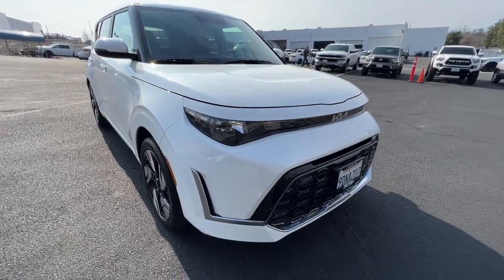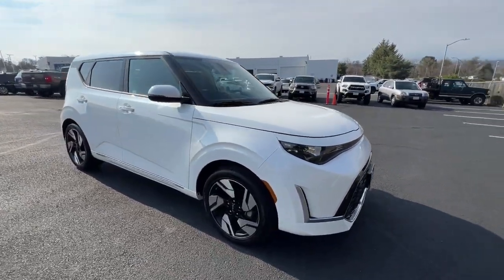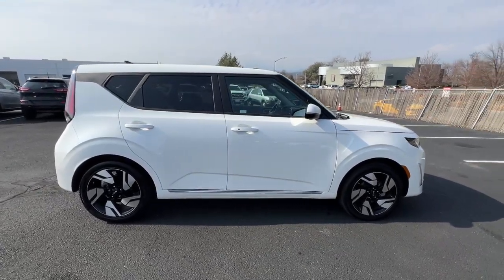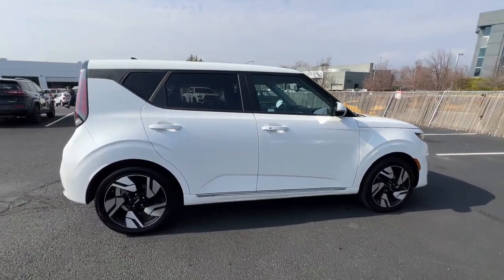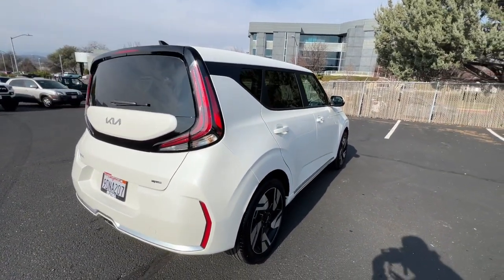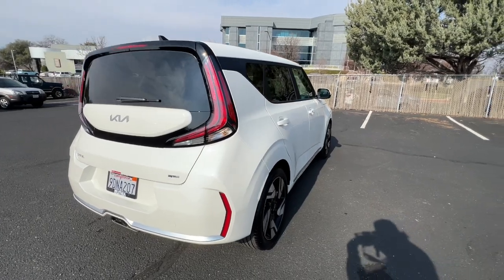2023 Kia Soul Northern California, Redding, Sacramento, Red Bluff, Chico, CA P7854896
WHITE Used 2023 Kia Soul GT-Line IVT available in Northern California at  Lithia Toyota of Redding. Servicing the Redding, Sacramento, Red Bluff, Chico, CA area.

250 E. Cypress Ave.

GT-Line trim WHITE exterior and BLACK interior. CARFAX 1-Owner ONLY 2822 Miles! FUEL EFFICIENT 33 MPG Hwy/28 MPG City! Moonroof Navigation Aluminum Wheels Back-Up Camera Satellite Radio. AND MORE! KEY FEATURES INCLUDE: Navigation Back-Up Camera Satellite Radio. MP3 Player Sunroof Onboard Communications System Aluminum Wheels Privacy Glass Keyless Entry Steering Wheel Controls. Kia GT-Line with WHITE exterior and BLACK interior features a 4 Cylinder Engine with 147 HP at 6200 RPM*. VEHICLE REVIEWS: Great Gas Mileage: 33 MPG Hwy. WHY BUY FROM US: Our commitment to treating you in a neighborly fashion extends from our inventories and auto repair service to our no-frills easy-to-comprehend auto financing. This comes not only in the form of car loans and leasing service for drivers from Redding Chico Red Bluff and Shasta Lake but a tenacious spirit dedicated to getting the flexible terms you deserve.Please feel free to explore our entire site and see all of the products services and pre-buy car research we have to offer. Horsepower calculations based on trim engine configuration. Fuel economy calculations based on original manufacturer data for trim engine configuration. Please confirm the accuracy of the included equipment by calling us prior to purchase.